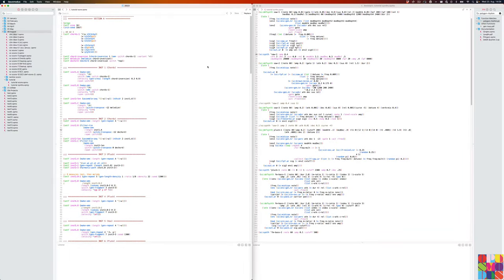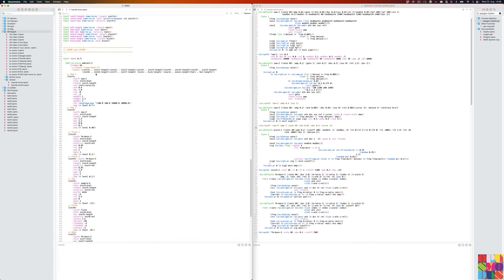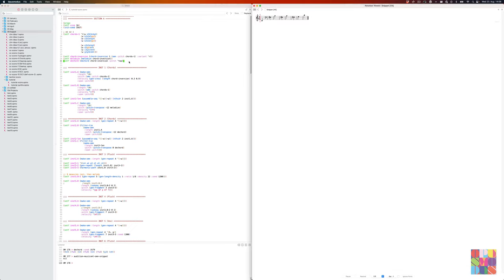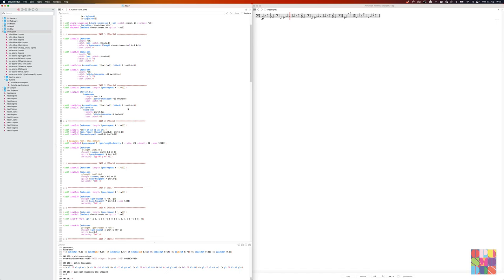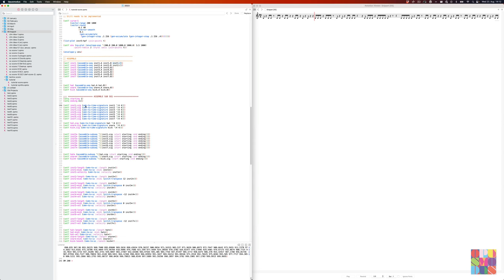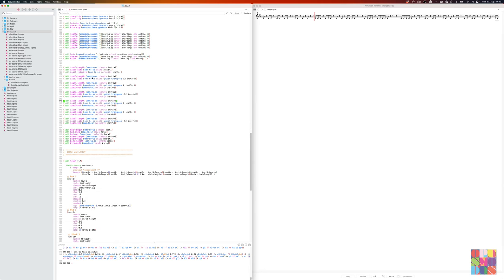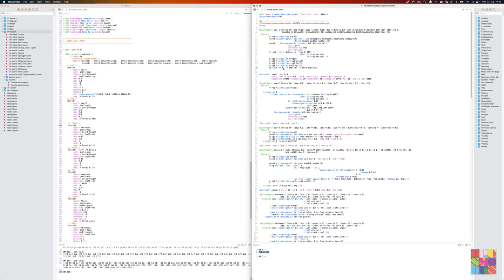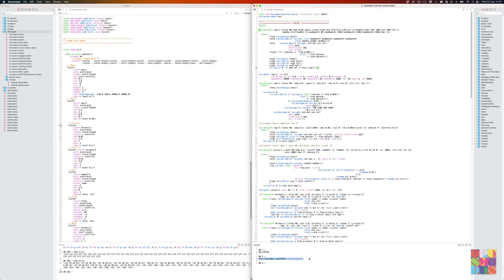How to Tutorial - SuperCollider in Opusmodus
In this video we explore how we can control SuperCollider synthesizers via Opusmodus, thereby merging the fascinating worlds of sound design and Composition.